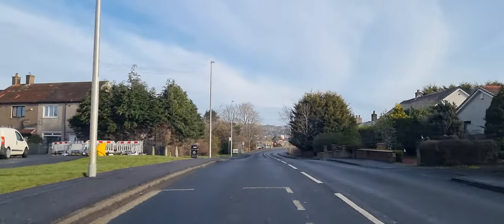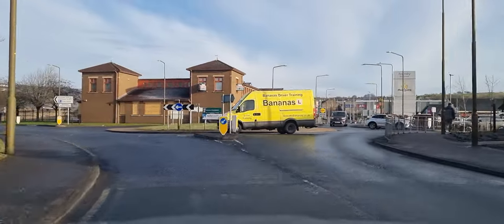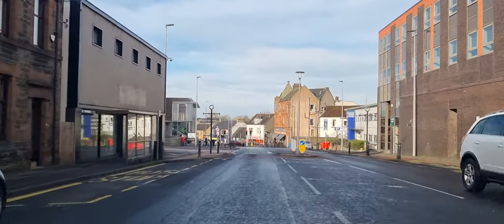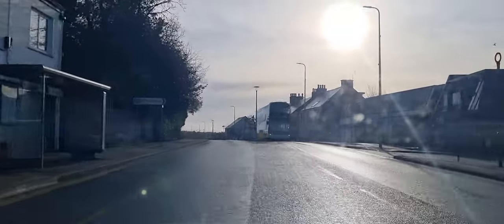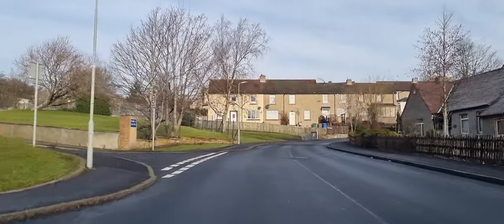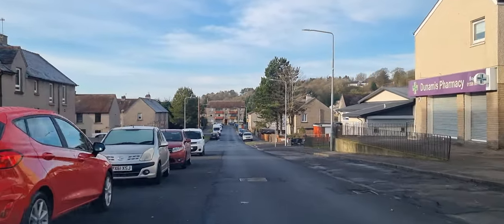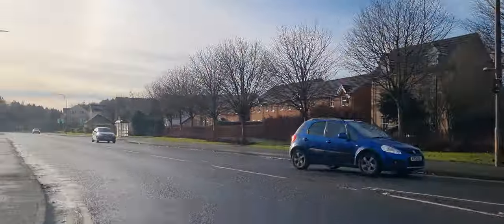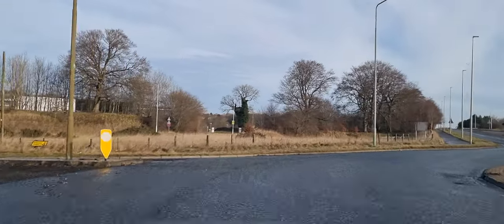Bathgate (boghall) west lothian February 2023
a short drive around West lothians Town of bathgate includes boghall